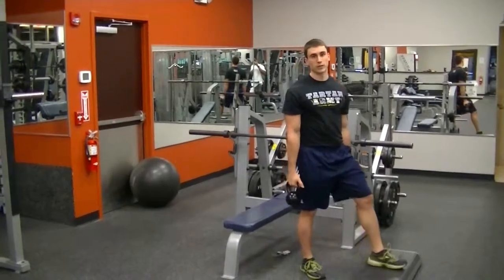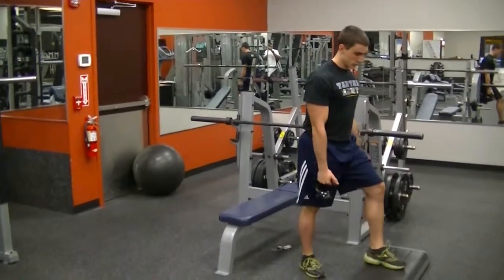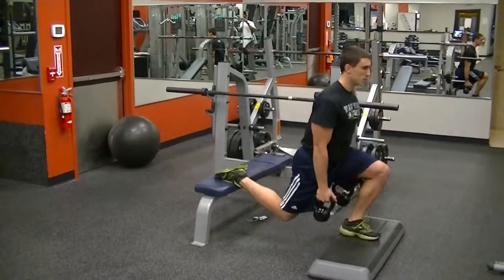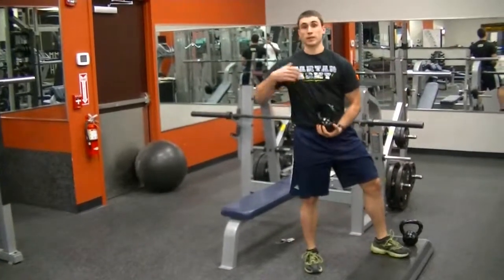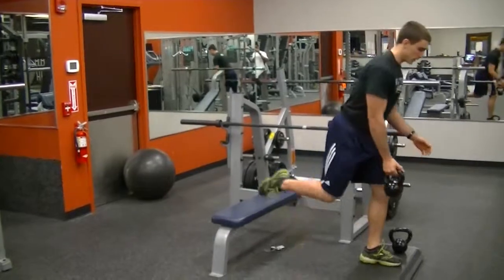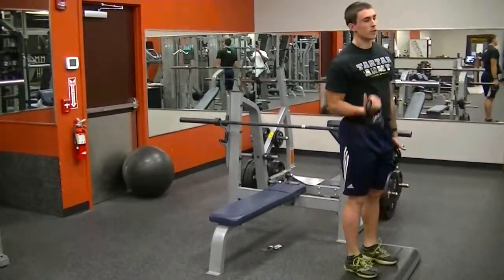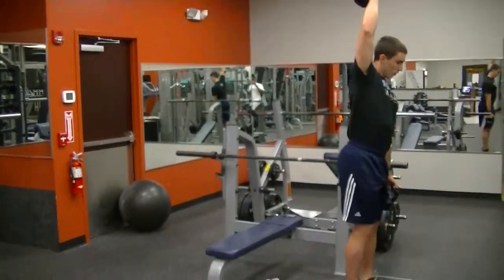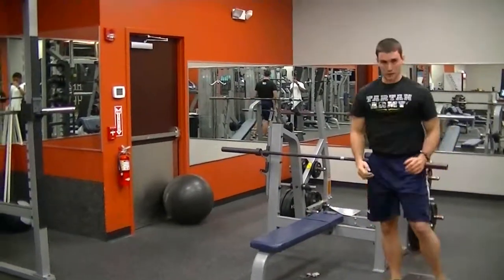Exercise Index: Rear Leg Elevated Squats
rear leg elevated squat